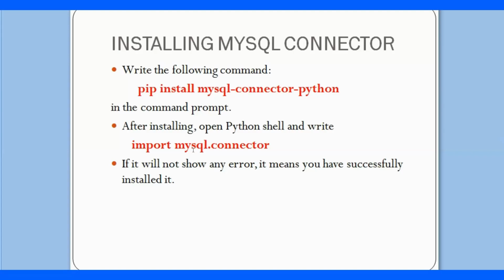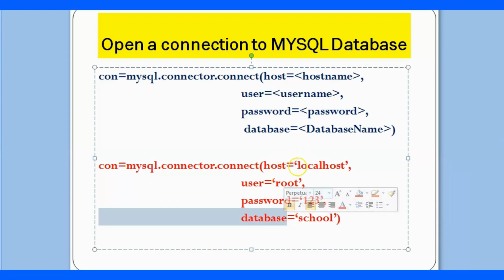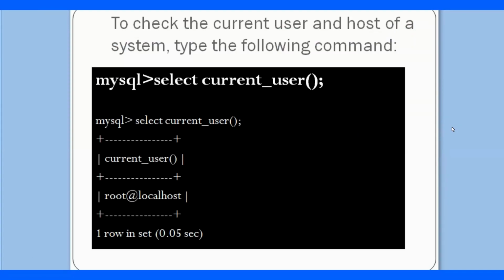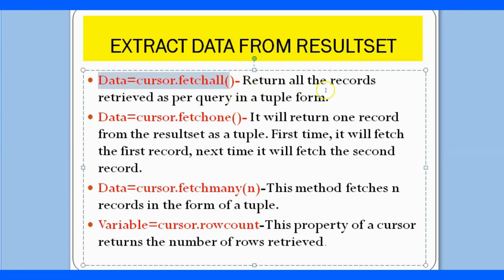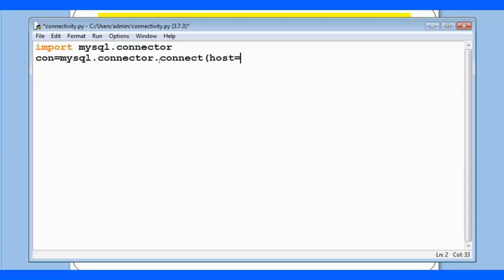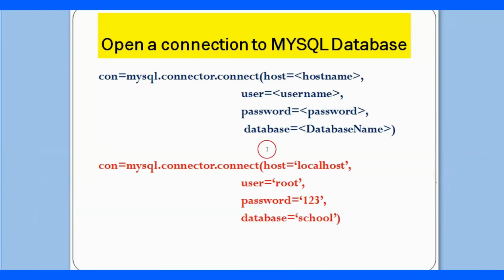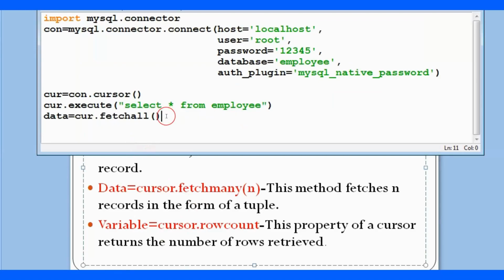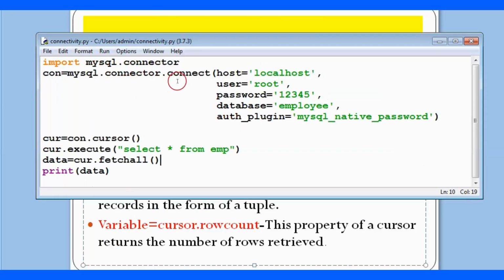Python Connectivity with MySQL PART2 | Interface Python with MySQL |CBSE Class 12 | Computer Science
SQL
Techbox,
TECHBOX,
Class 12 cbse computer science with python,